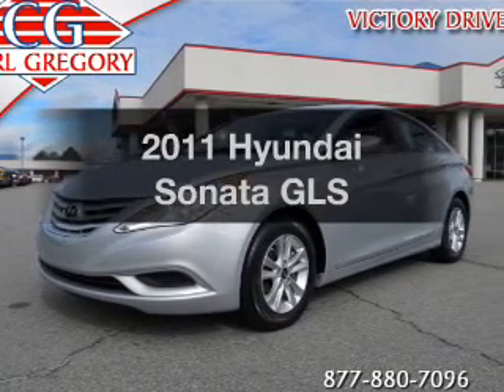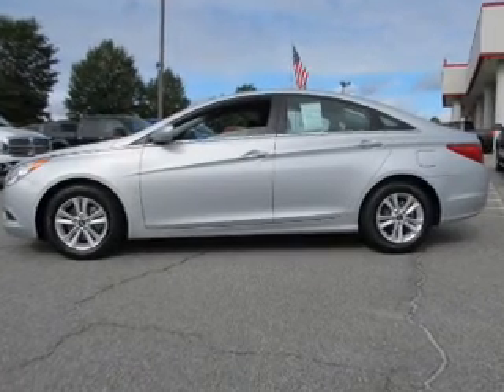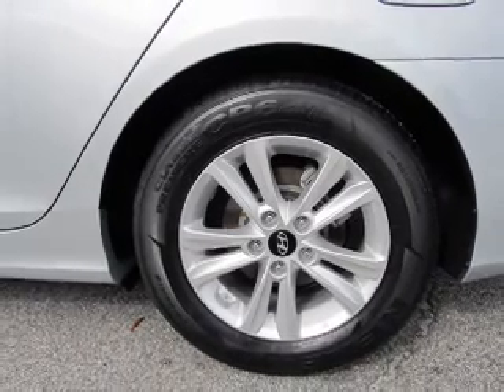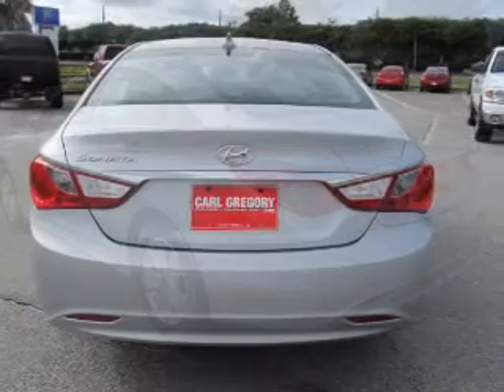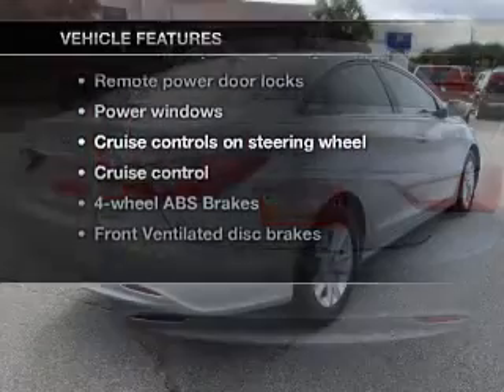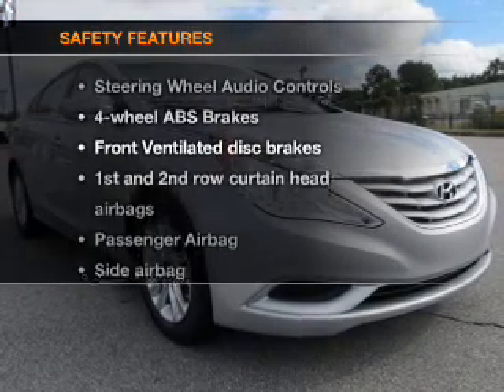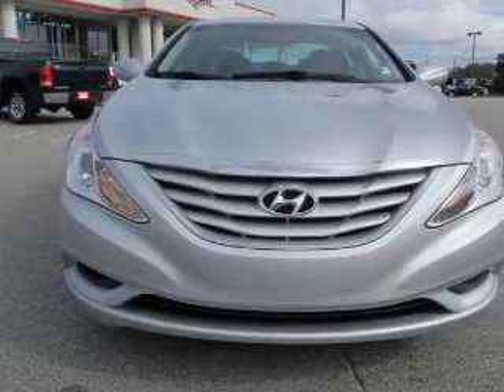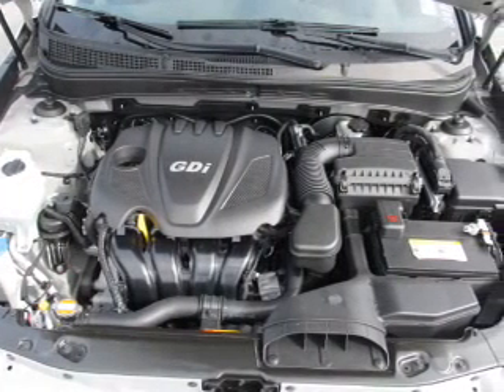2011 Hyundai Sonata - Columbus GA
Year: 2011
Make: Hyundai
Model: Sonata
Trim: GLS
Engine: 2.4 liter inline 4 cylinder 16 valve
Transmission: 6-Speed Automatic
Color: Silver
Mileage: 39798
Address:
2201 Victory Dr